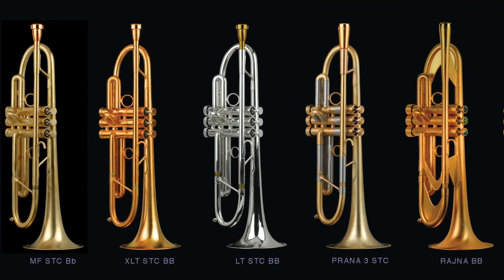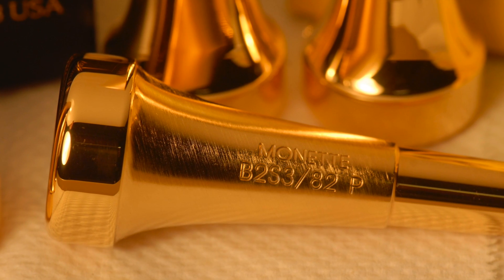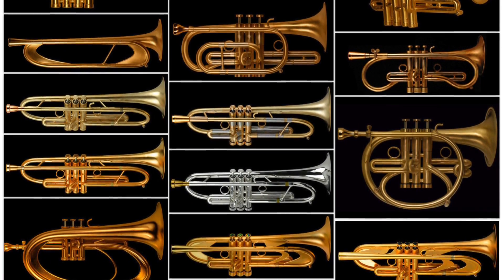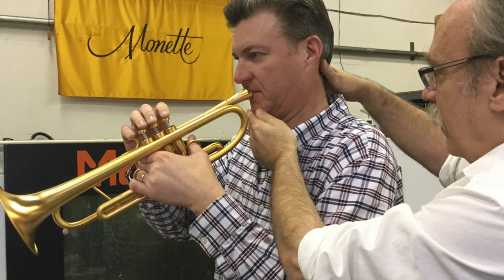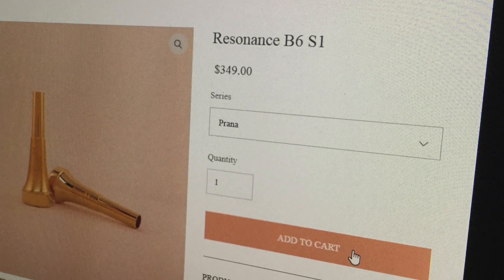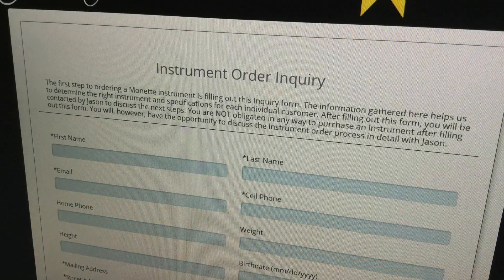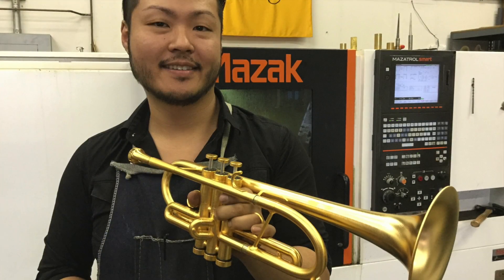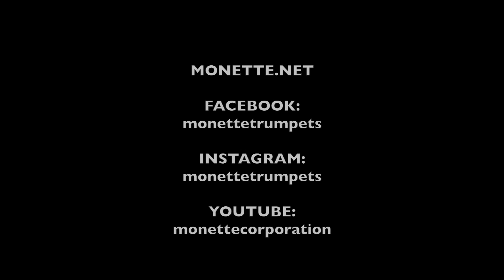3 Minute Monette Shop Overview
This short video provides an overview of the work we do here at Monette, and is a great place to start if you are unfamiliar with or curious about Monette instruments and mouthpieces.